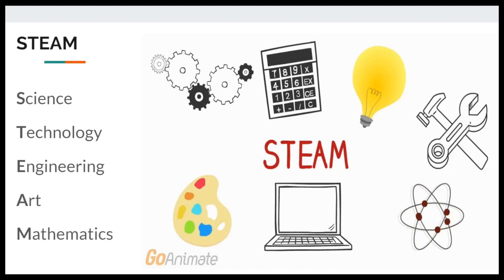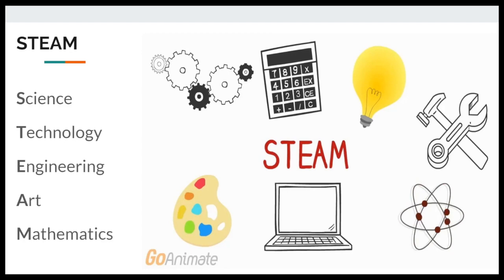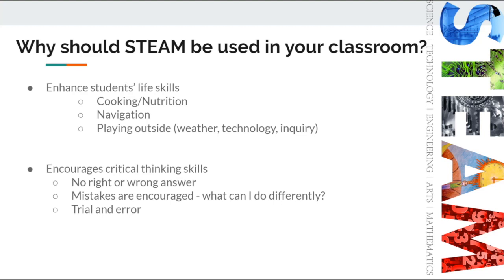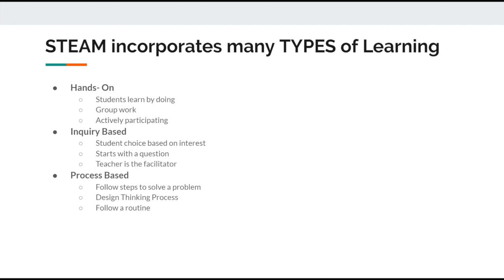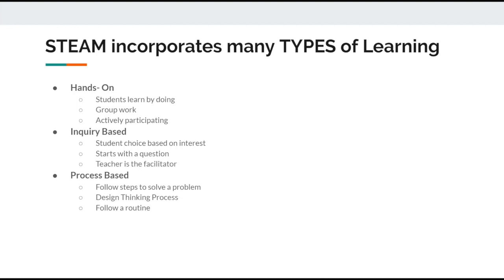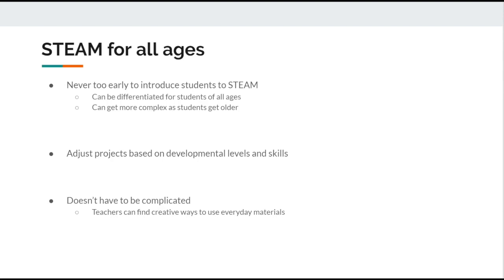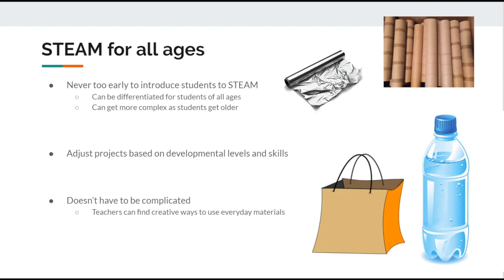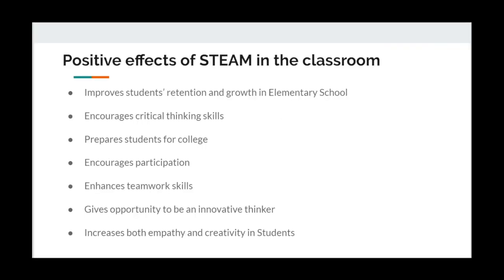STEAM TEAM Intro